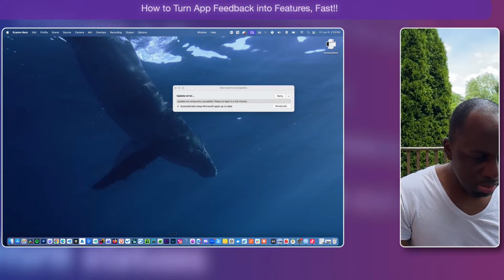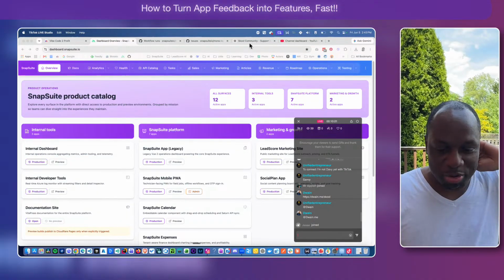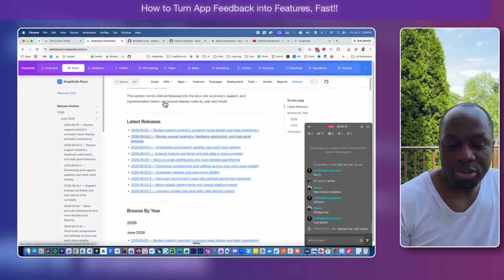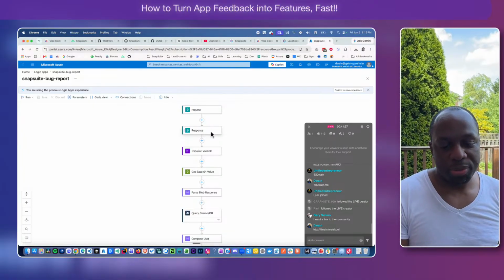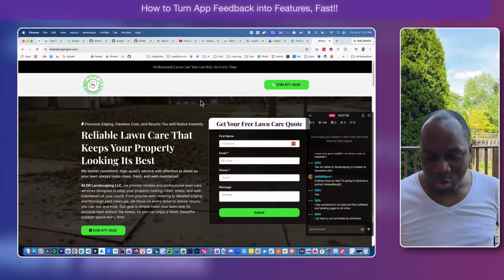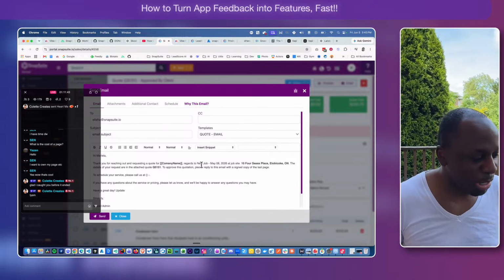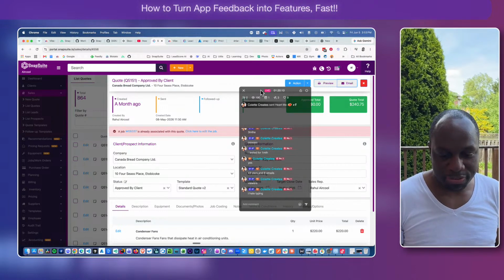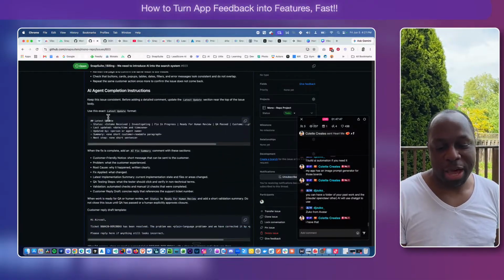How to Turn App Feedback Into Better Features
We’ll talk about what happens after you ship a vibe-coded app:

How users report bugs
How to capture screenshots and context
How AI can triage the issue
How docs can help suggest fixes
How to turn feedback into a clean developer ticket
How that ticket can be used by tools like Copilot or Claude Code

Building the app is one thing.

Building the feedback loop is what helps make the app better every week.